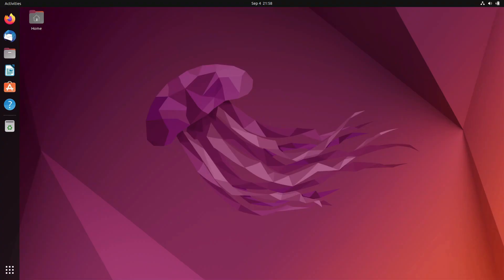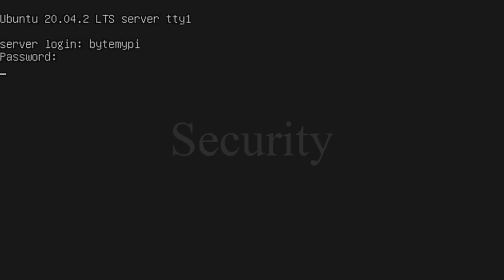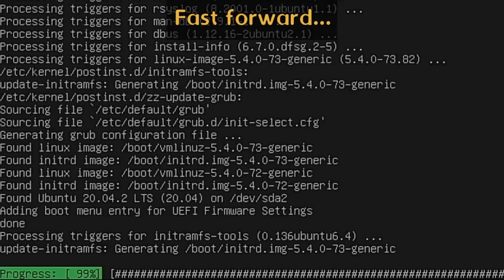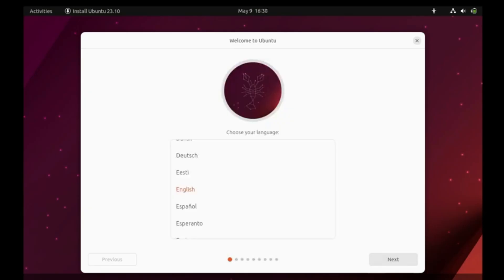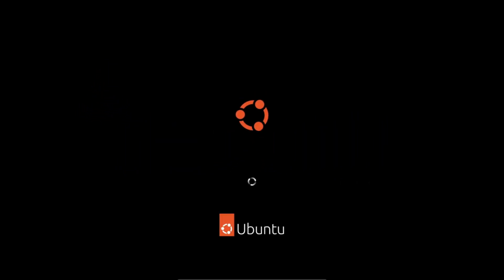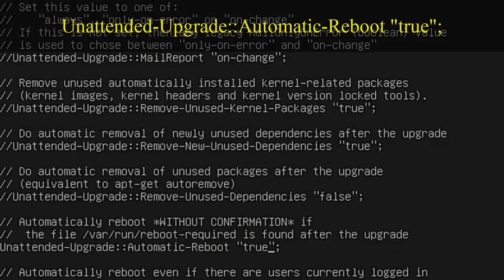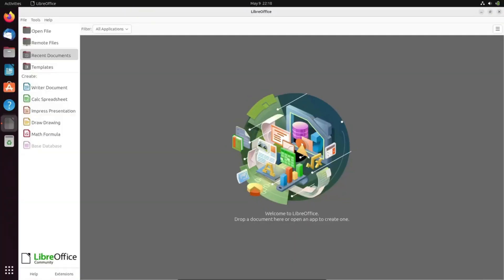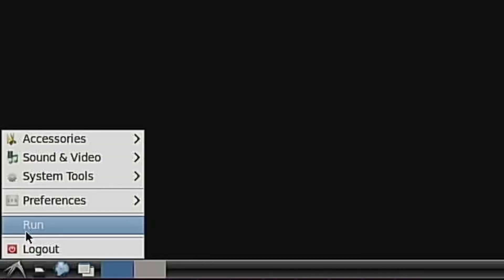Ubuntu VS Ubuntu Server | Which is right for you?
Ubuntu is widely recognized as one of the most popular Linux-based operating systems, boasting a considerable user base. However, Ubuntu encompasses various flavours, each offering a distinct experience. Two primary variants exist the stable release and the long-term support (LTS) edition. Moreover, Ubuntu further diverges into specific versions tailored for different use cases. These include Ubuntu Cloud, Ubuntu Core, Ubuntu Desktop, and Ubuntu Server. In this video, we will focus on highlighting the disparities between Ubuntu Server and Ubuntu Desktop, enabling you to understand their unique characteristics and functionalities.